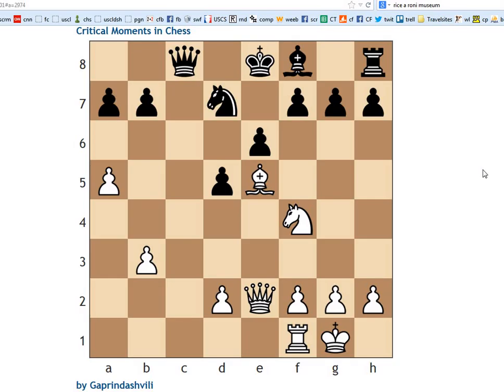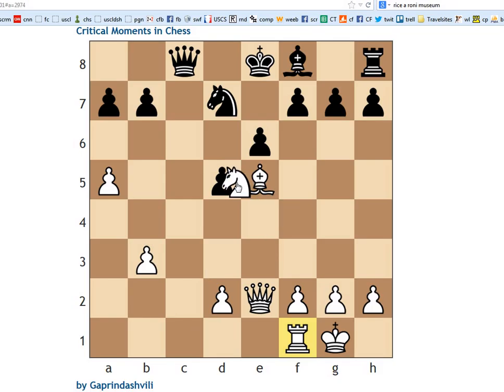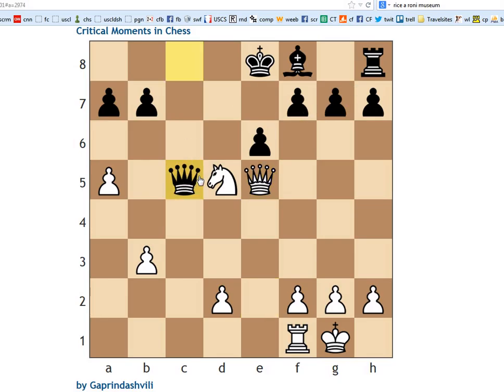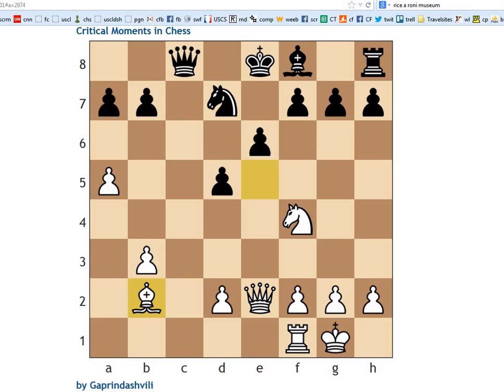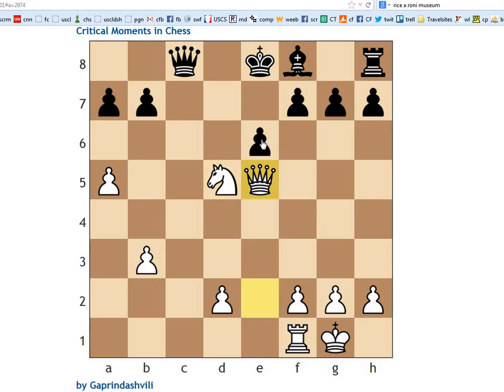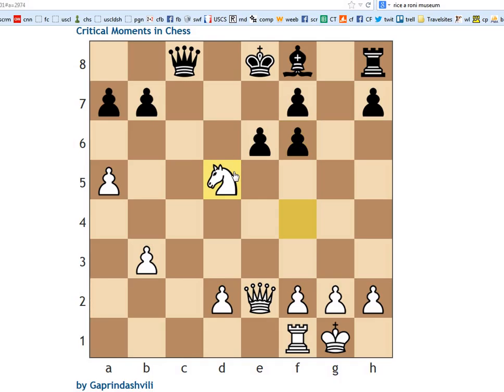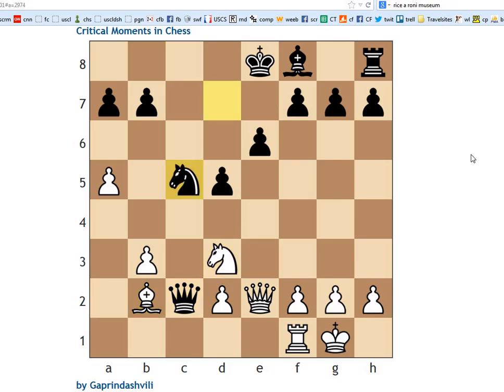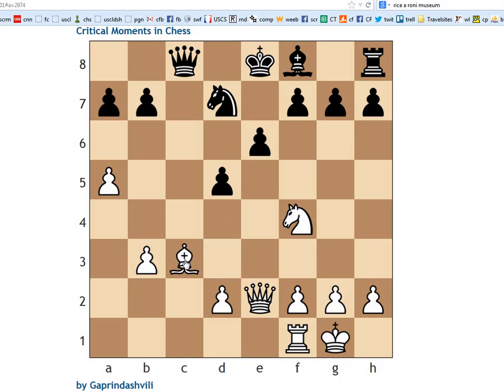Practical Position #133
Thanks to Gaprindashvili for this puzzle from his book Critical Moments in Chess.

2q1kb1r/pp1n1ppp/4p3/P2pB3/5N2/1P6/3PQPPP/5RK1 w k - 0 1